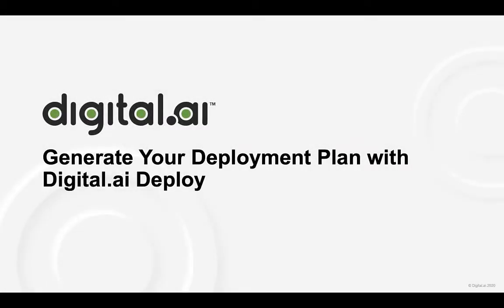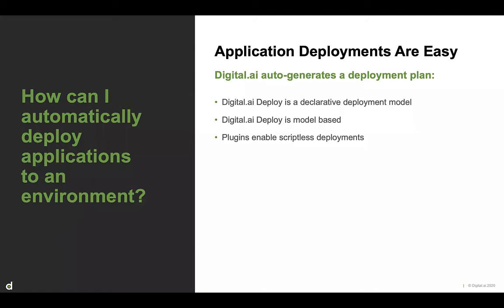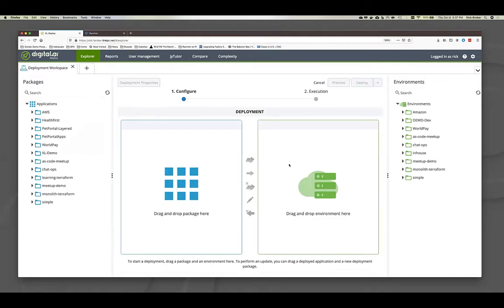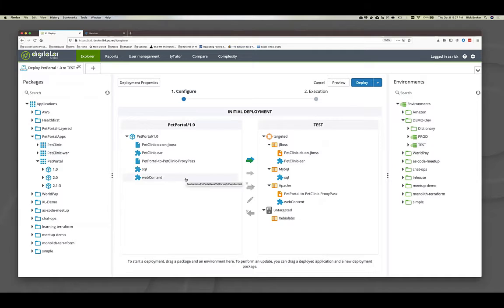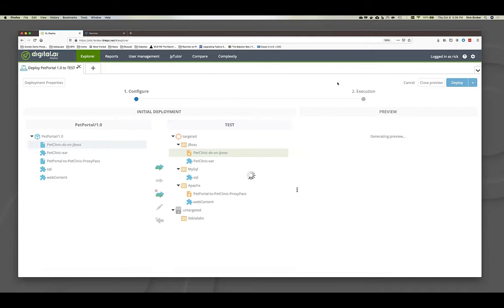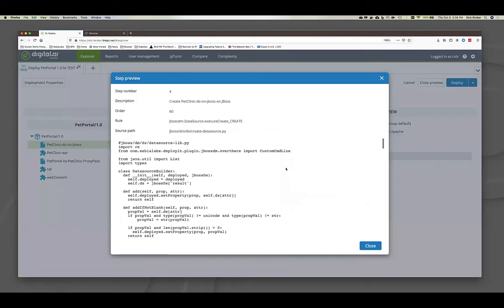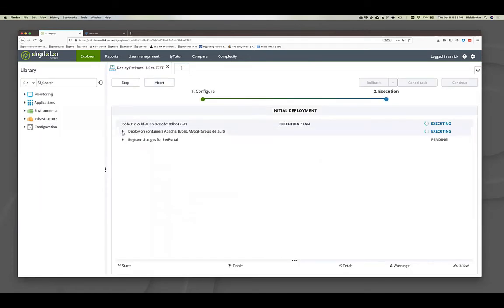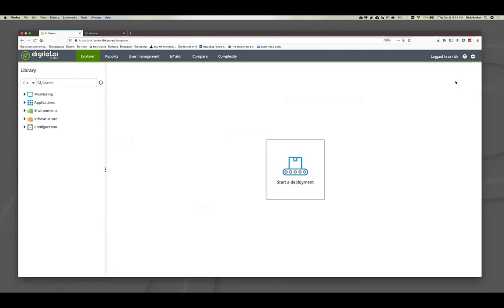Generate your deployment plan with Digital Deploy